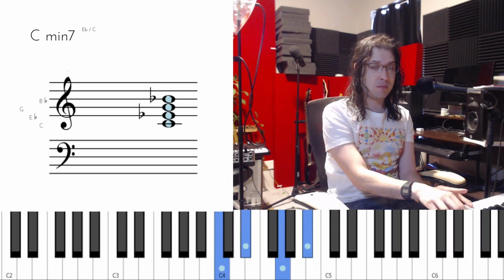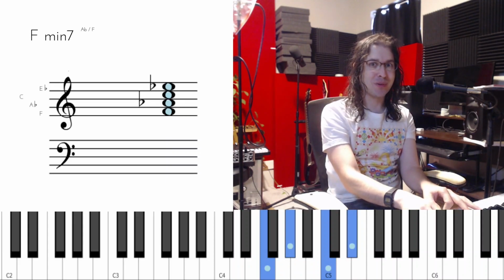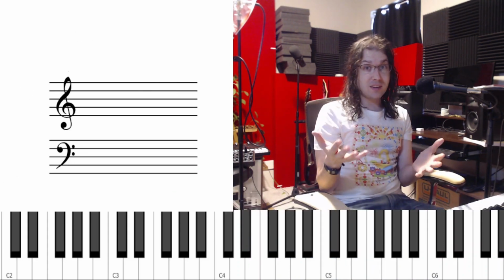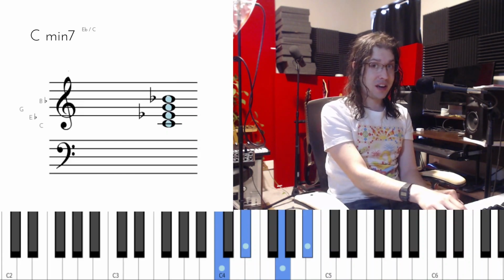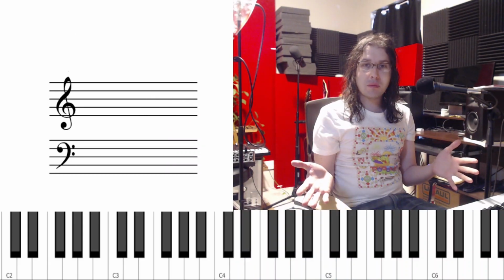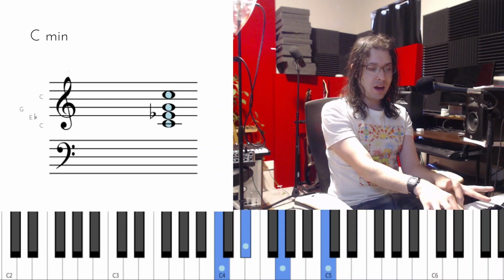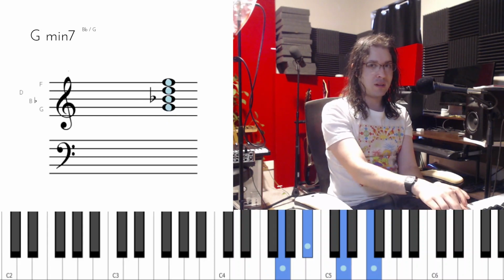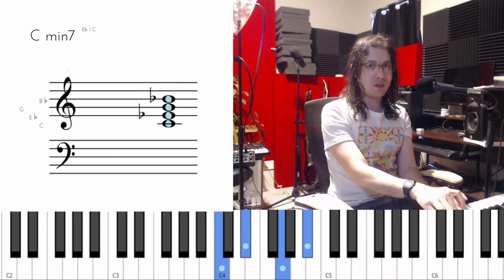How to Compose 90s Jungle VGM using Minor 7th Chords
This lesson focuses on one aspect of Jungle/DnB production: how to use parallel, non-diatonic Minor 7 chords to compose chord progressions, based on the original method of transposing a snapshot of a single chord within a sampler.  I also discuss why this sounds so interesting when contrasted with harmonically functional chord progressions.

As a child who grew up in the 90s, some of my fondest memories are tied to the period between 1995 and the early 2000s, when the next-generation consoles of the day (Playstation, Sega Saturn, Nintendo 64, and Dreamcast in my case) were using their enhanced audio capabilities to produce a new wave of video game music.

By 1997, some VGM composers were experimenting with modern trends in electronic dance music, particularly the sounds of Jungle and DnB. Their presence in video game OSTs became increasingly common, with the new genres becoming well-established in new titles by 1999.  This process followed the earlier example of composers like Yuzo Koshiro, who drew upon House, Techno, and Jungle to craft the soundtracks for Streets of Rage 1-3 on Genesis/Megadrive, which are still considered pinnacles of the artform today.

For a pre-upload quality version of this video, or if you just want to support me making more videos on the music theory, history, and techniques behind classic pop songs, check out my Patreon